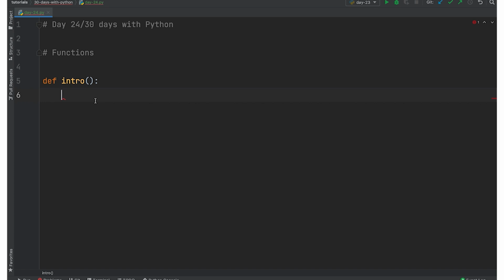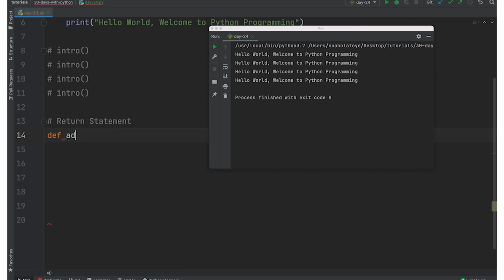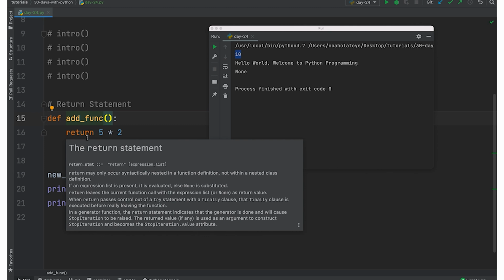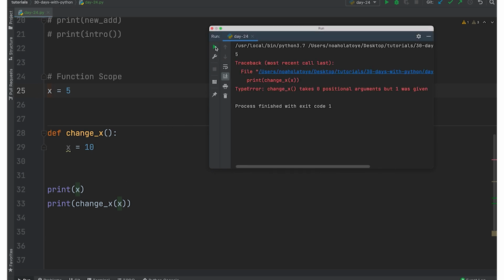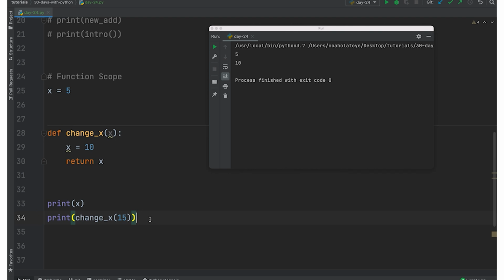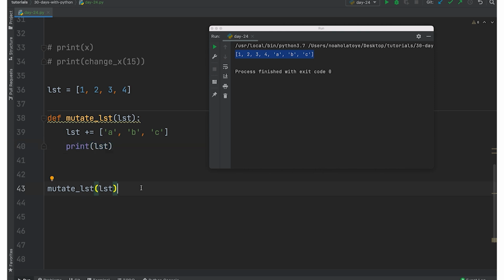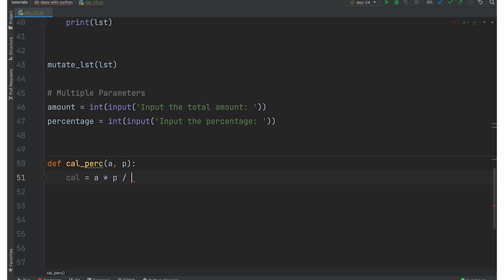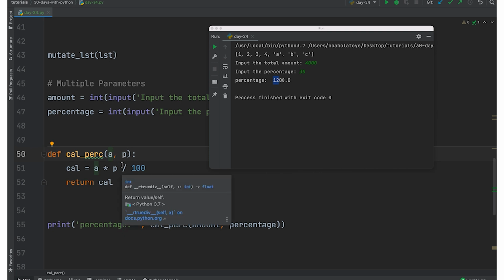30 Days with Python - Day 24: Functions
Day 24 Agenda:
-  Function